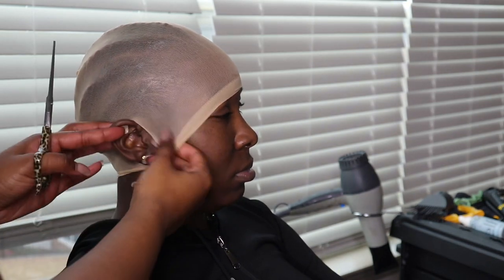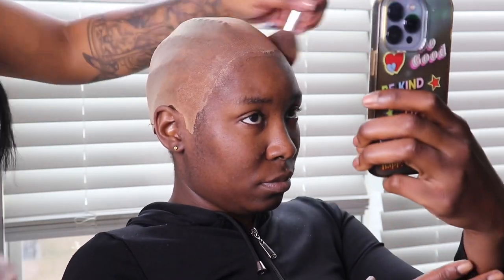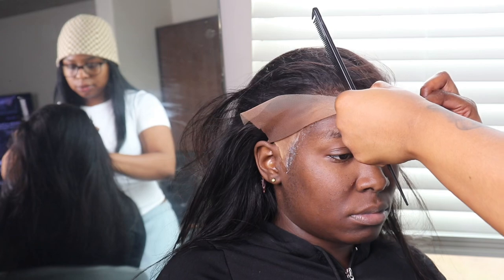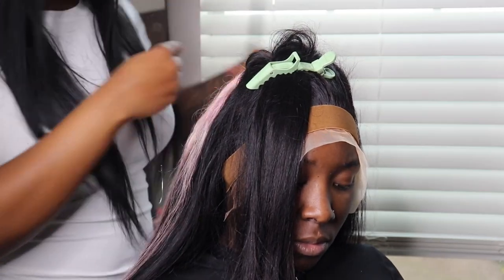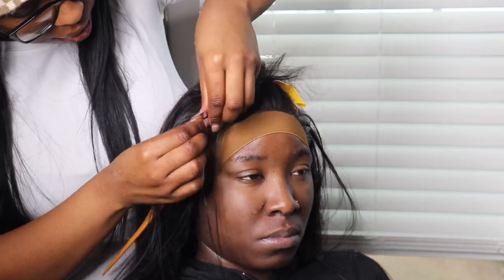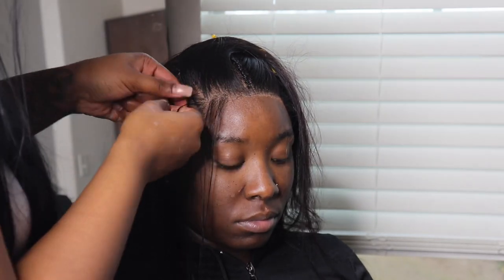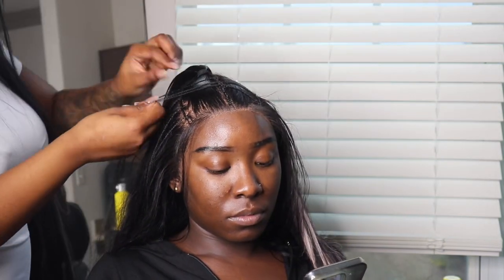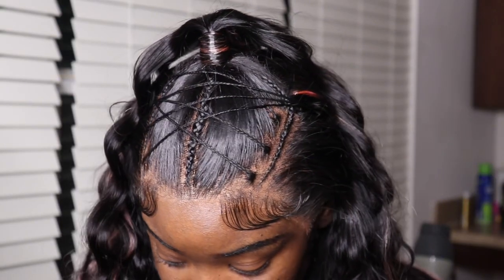TRENDY CRISS CROSS BRAIDS TUTORIAL | 13x6 FRONTAL WIG | JONTHESLAY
Wanted to try the new trendy cross cross braid on my best friend and it came out so cute!! I gave a step by step tutorial and I hope it’s helpful.